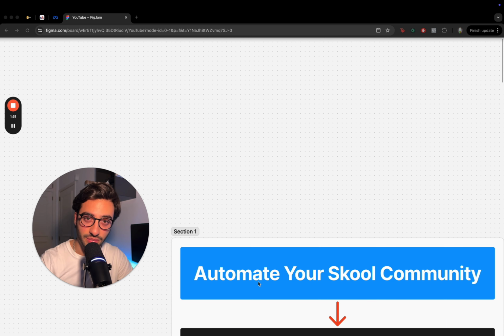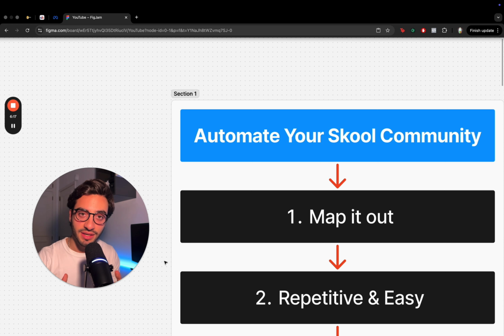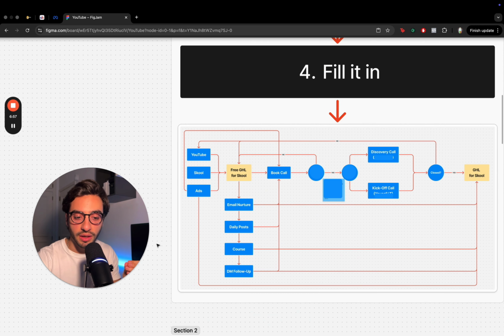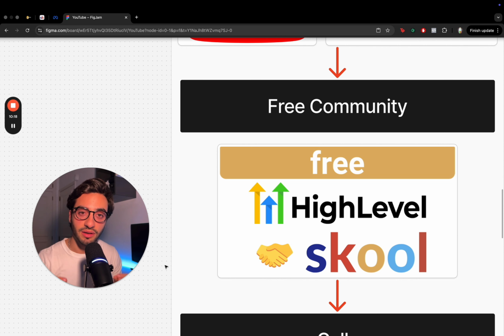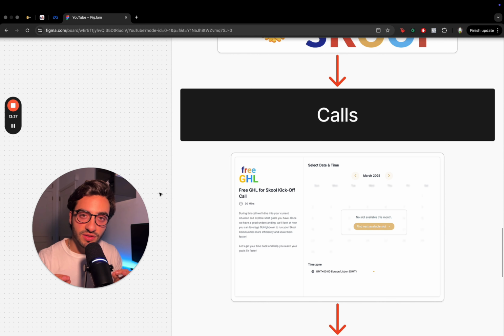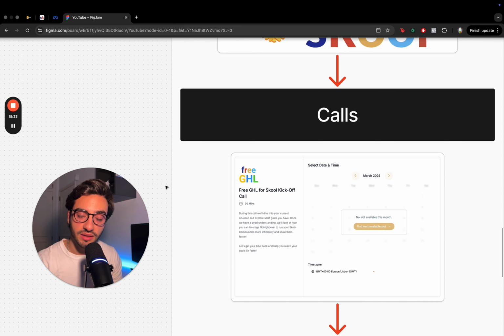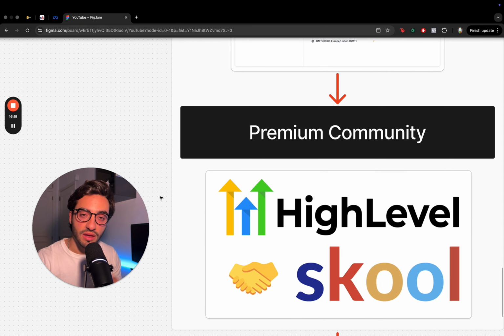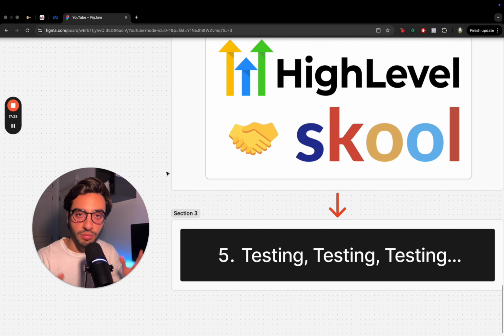The 5-Step System I Used to Automate my Skool Community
This video gives you the 5 step system I used to automate my Skool community using GoHighLevel and make over $20,000 online in just 100 Days.